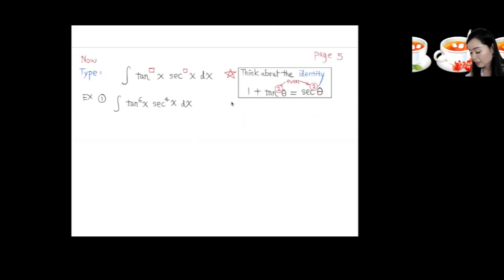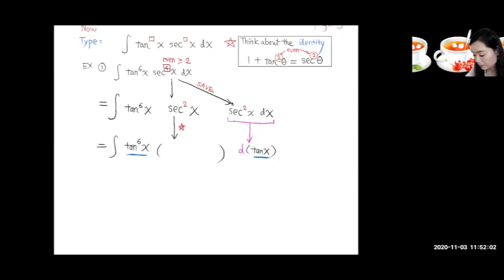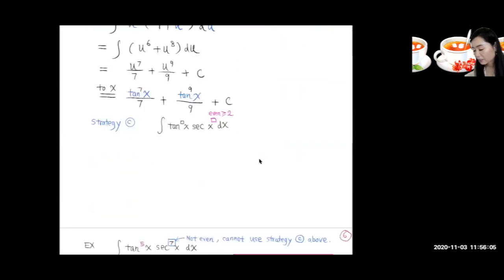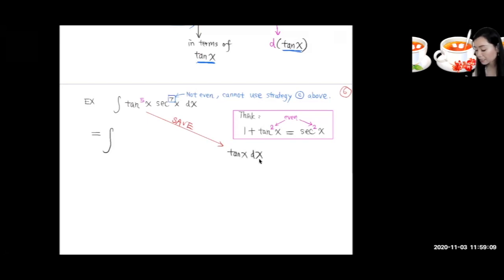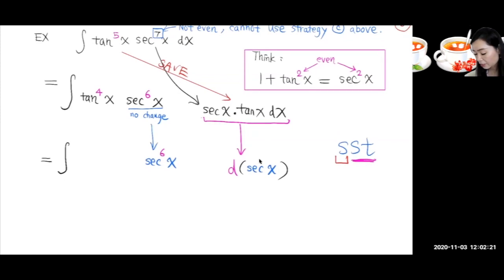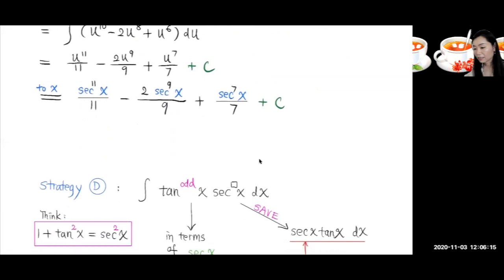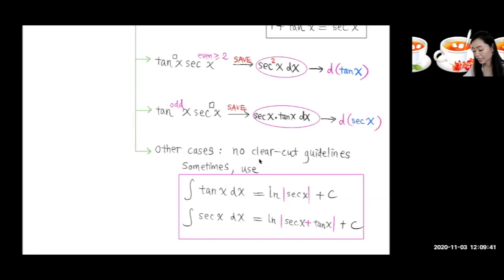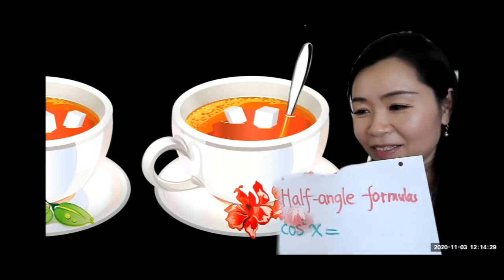Trigonometric Integrals, powers of tan(x) and sec(x), Calculus, section 7.2 part B HD 720p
Evaluate trig integrals with integrands of the form of power of tan(x) times power of sec(x).